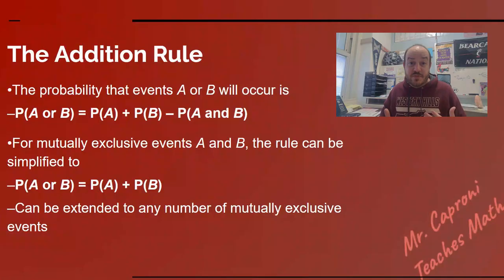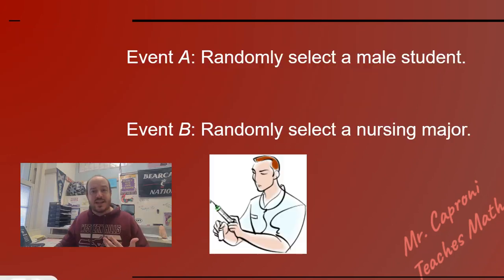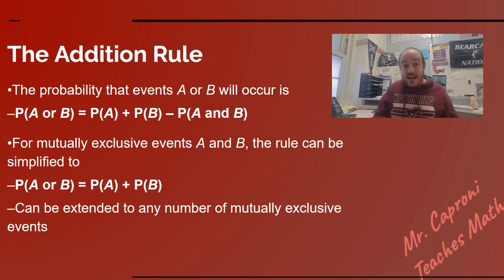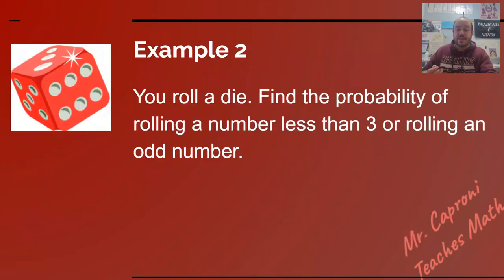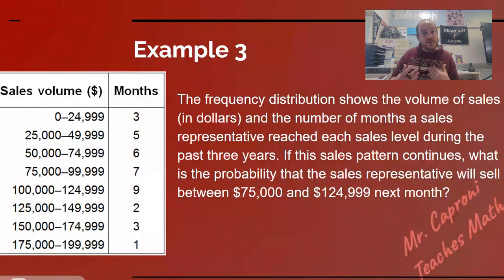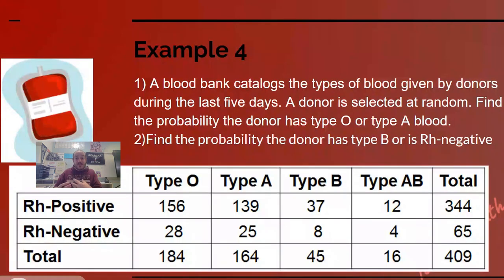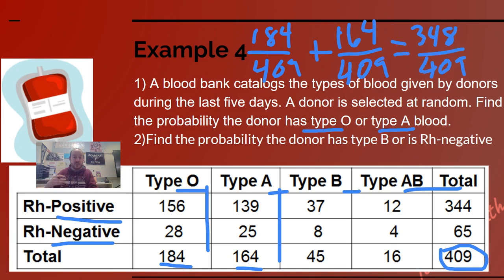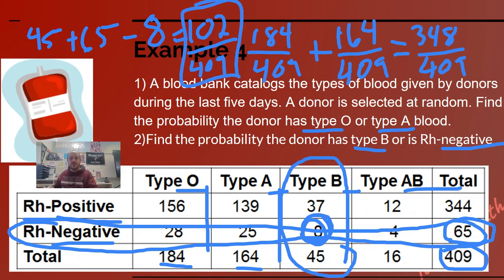The Addition Rule for Probability and Statistics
This math tutorial video covers the addition rule for probability. We will discuss the general form of the rule and the special rule for dealing with mutually exclusive events. We will also cover some examples of using the addition rules. These examples will start off basic, but will become quite tricky by the end. As always, I hope you find this video useful. Thanks for joining me and have a fantastic day.